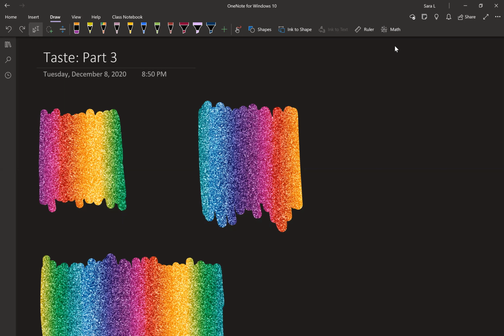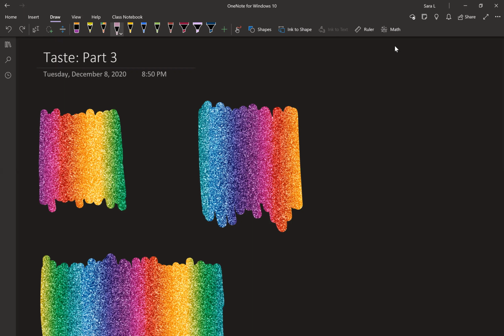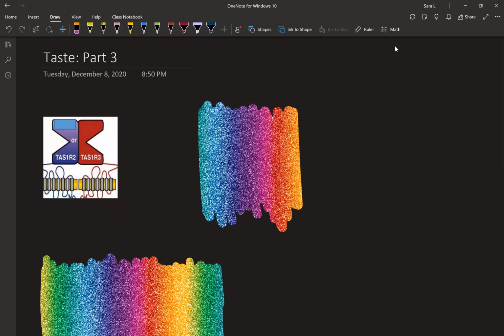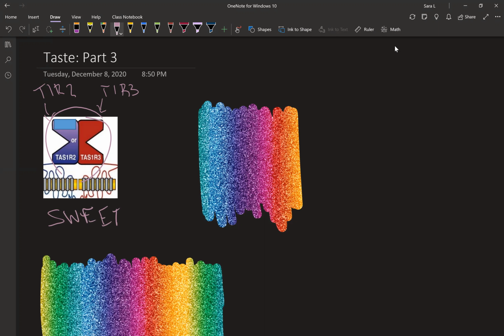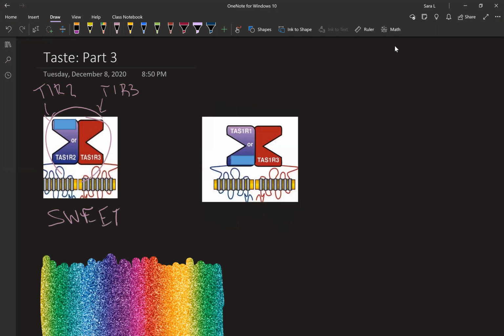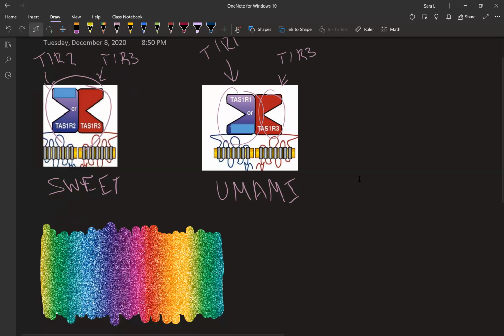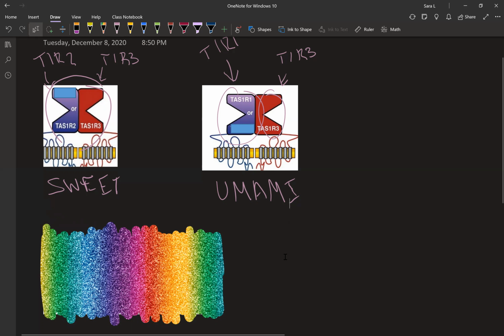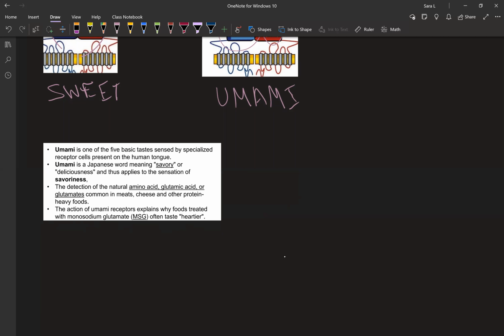Umami Receptors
Video by Sara E Lantier